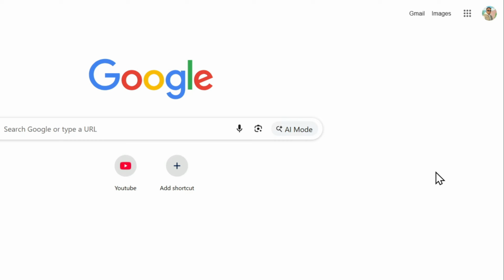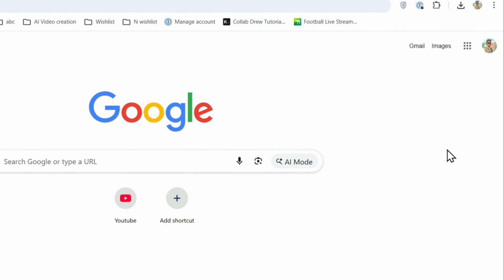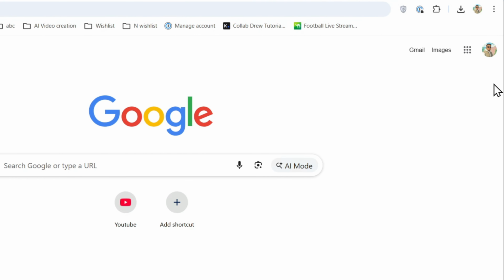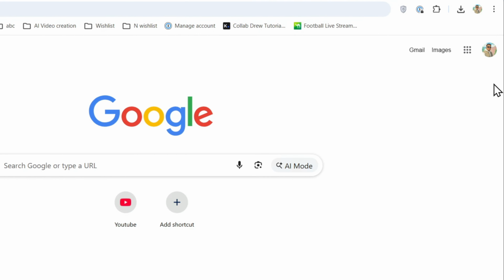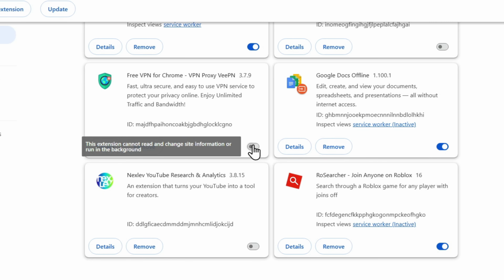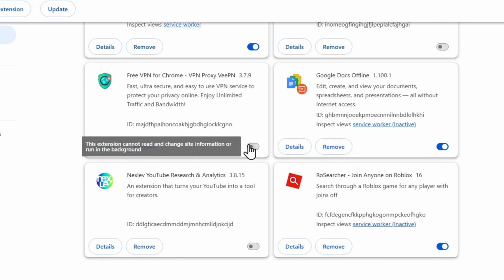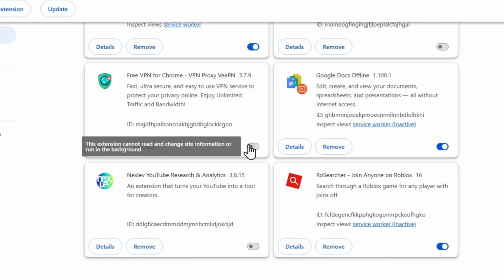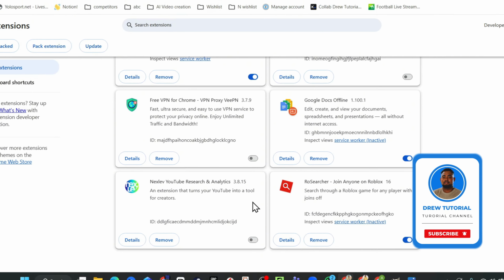Disable Extensions & Plugins in Google Chrome (Quick & Easy Guide)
How to disable extensions and plugins in Google Chrome is one of the fastest ways to fix browser issues, improve speed, and troubleshoot errors. In this Drew Tutorial, I’ll show you exactly how to turn off Chrome extensions and plugins step by step.

This video covers how to disable extensions in Google Chrome using built-in settings, including how to temporarily turn them off or manage them safely. Whether Chrome is running slow, crashing, or showing errors, disabling extensions and plugins can help identify the problem.

This tutorial works on Windows, Mac, and Chromebook, and is compatible with the latest Chrome versions.

✅ What you’ll learn in this video:

How to disable extensions in Google Chrome
How to turn off Chrome plugins safely
How to manage extensions in Chrome settings
When to disable extensions for troubleshooting
How to re-enable extensions if needed

This guide follows official Chrome settings and complies fully with YouTube and Google policies.

👉 Watch related Drew Tutorial videos to learn how to remove extensions, reset Chrome settings, and improve browser performance.